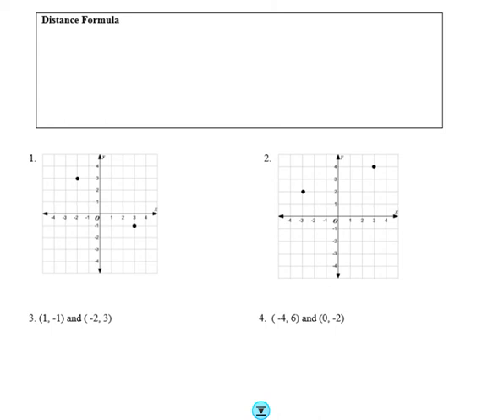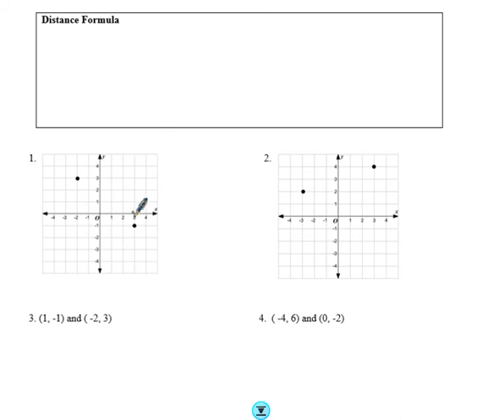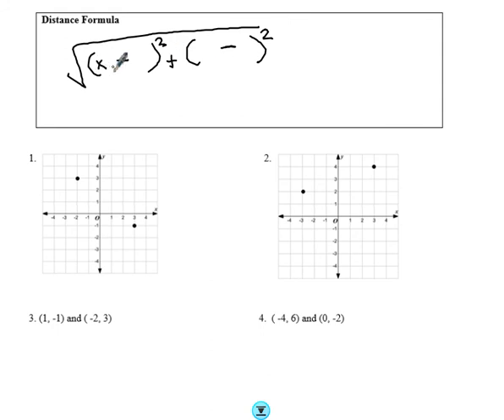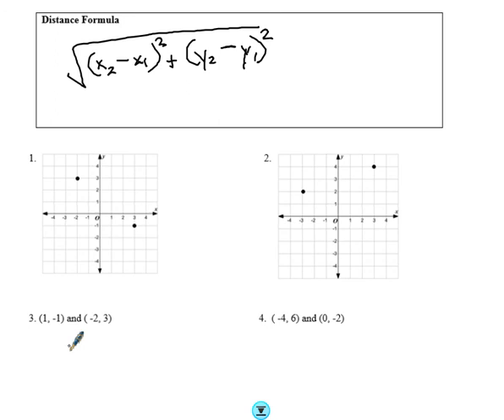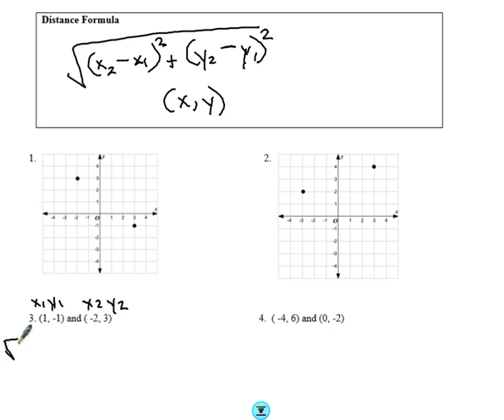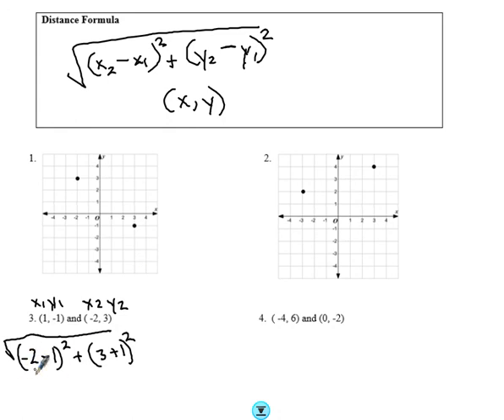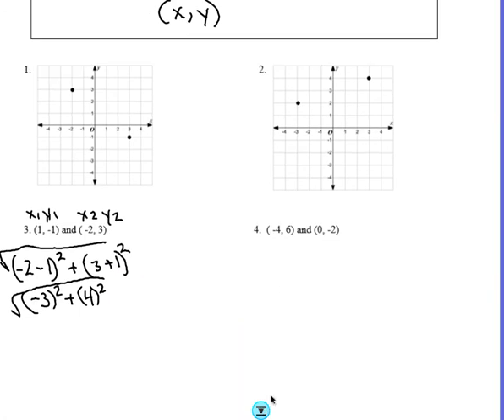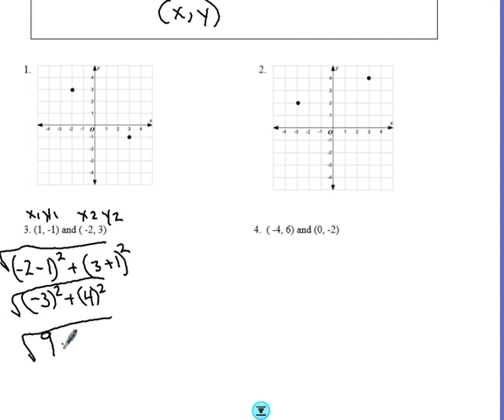Distance Formula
Intro to Distance Formula